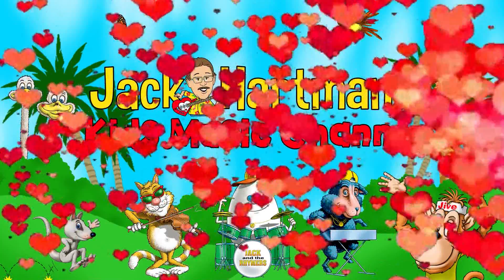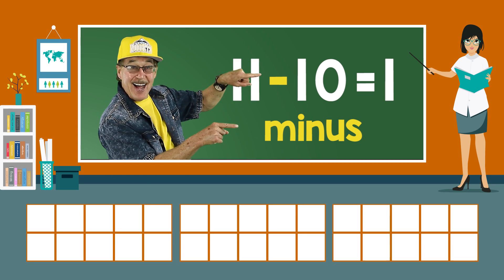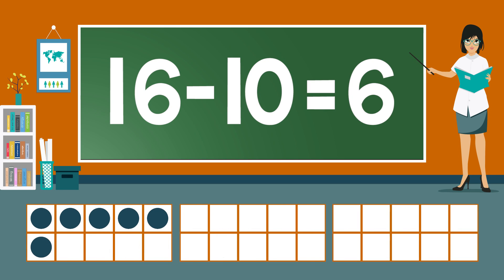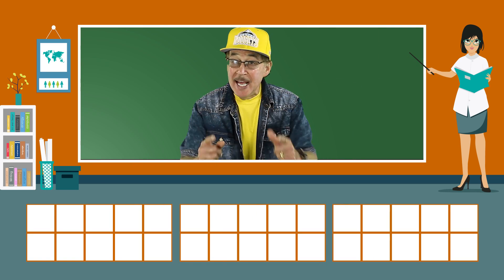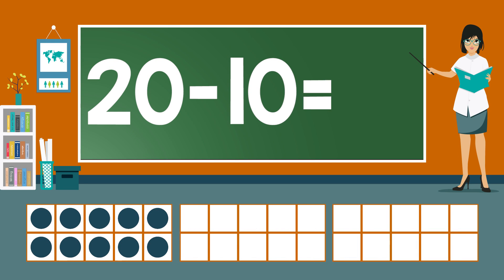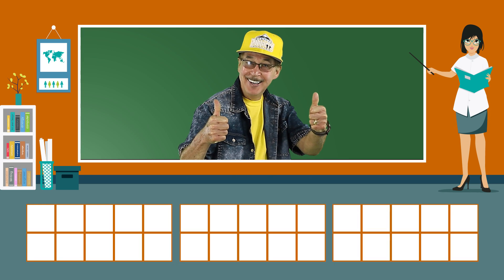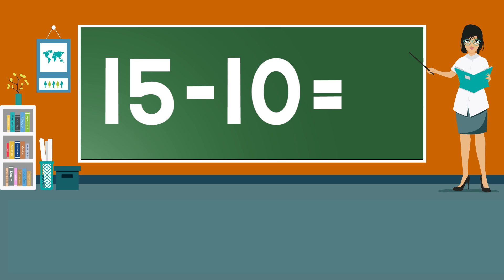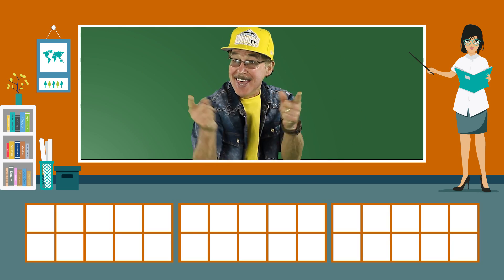Practice Our Subtraction Facts for 10 | Subtraction Song | Math Song for Kids | Jack Hartmann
Subtraction facts for 10. Ten subtraction facts.  We show the subtraction facts for 10 in order using ten frames to give a visual of the problems.  The first time through we illustrate the problem and give the answer.  The second time through we illustrate the subtraction problem and delay the answer.  The third time through we have you give the answer on your own.  10 subtraction facts. Subtraction song for 10.  These are the subtraction facts for 10.  Subtraction song for kindergarten.  Jack Hartmann subtraction song.

22 - 10 = 12
21 - 10 = 11
20 - 10 = 10
19 - 10 =  9
18 - 10 = 8
17 - 10 = 7
16 - 10 = 6
15 - 10 = 5
14 - 10 = 4
13 - 10 = 3
12 - 10 = 2
11 - 10 = 1
10 - 10 = 0

22 - 10 = 12
21 - 10 = 11
20 - 10 = 10
19 - 10 =  9
18 - 10 = 8
17 - 10 = 7
16 - 10 = 6
15 - 10 = 5
14 - 10 = 4
13 - 10 = 3
12 - 10 = 2
11 - 10 = 1
10 - 10 = 0

22 - 10 = 12
21 - 10 = 11
20 - 10 = 10
19 - 10 =  9
18 - 10 = 8
17 - 10 = 7
16 - 10 = 6
15 - 10 = 5
14 - 10 = 4
13 - 10 = 3
12 - 10 = 2
11 - 10 = 1
10 - 10 = 0

Google+: goo.gl/GW7SPs